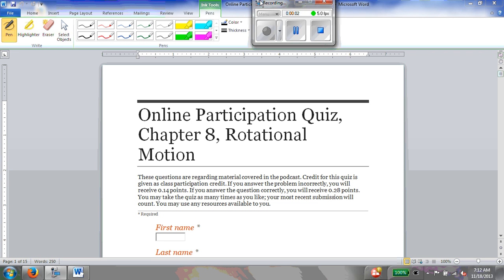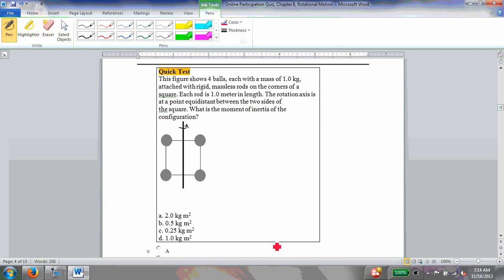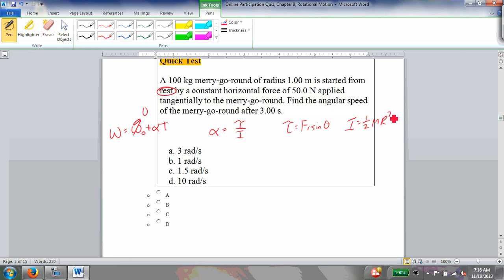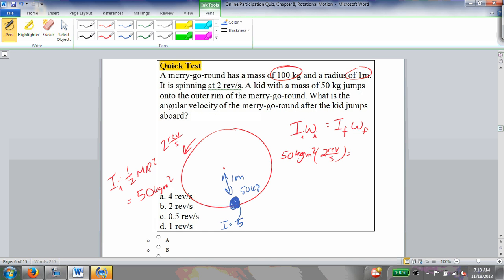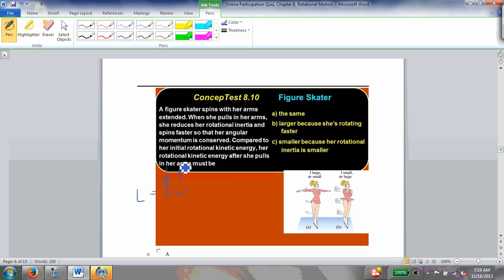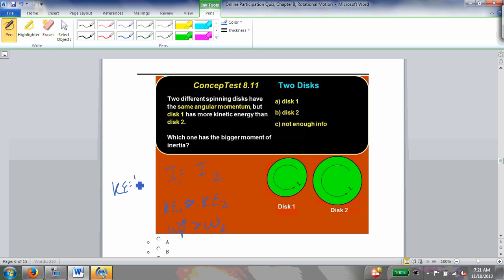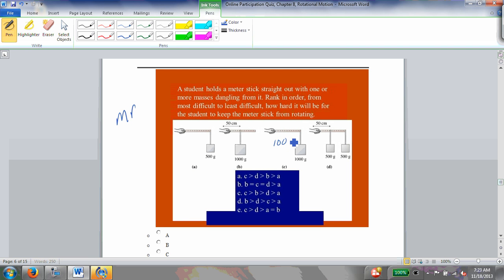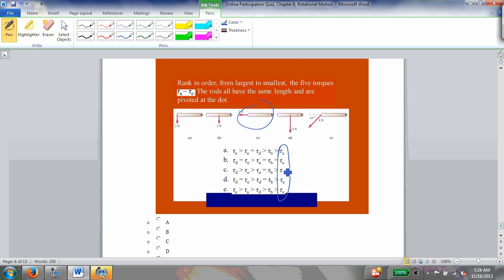phys101 screencast chapter 8 quiz